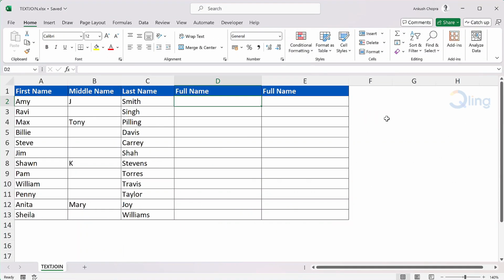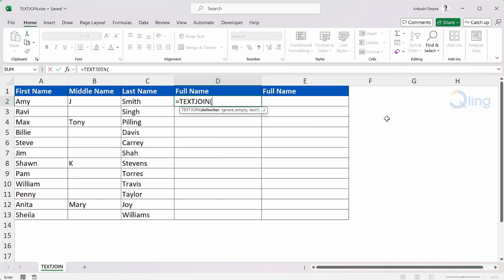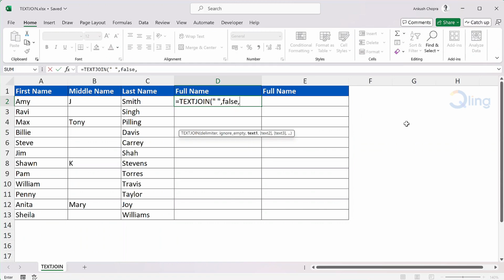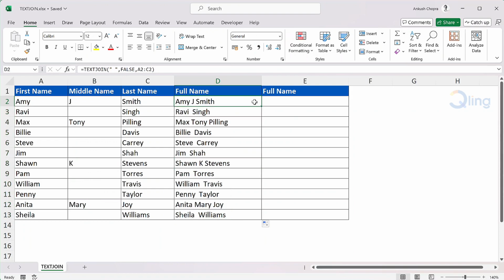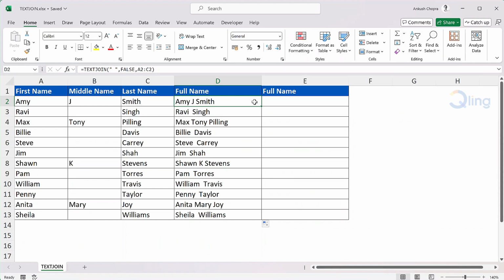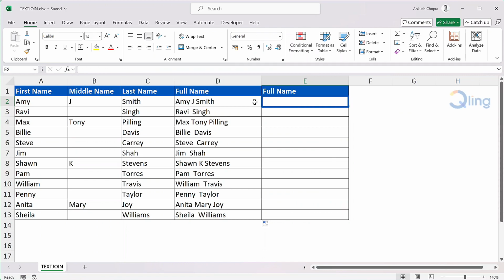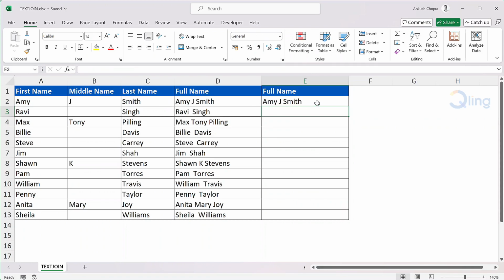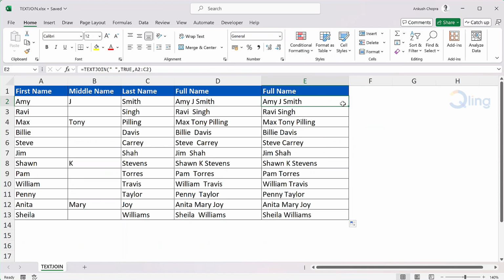TEXTJOIN in Excel – The Best Way to Combine Text with Delimiters!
The TEXTJOIN function in Excel is a powerful function that can help you effortlessly combine text items, even with a custom delimiter.

One of the key benefits of TEXTJOIN is its ability to handle empty cells. Unlike the classic CONCATENATE function, TEXTJOIN can simply skip over any blank cells, ensuring your final output is clean and polished. This is particularly handy when you're working with data sets that may have inconsistency or missing items.

Another great feature of TEXTJOIN is the option to include a custom delimiter. Whether you need to separate items with a comma, semicolon, or even a line break, TEXTJOIN makes it easy to concatenate data. This flexibility is invaluable when you're preparing data for reporting or analysis.

You can use TEXTJOIN in a variety of scenarios, from consolidating customer address information to summarizing key project milestones. The function's versatility and efficiency will save you time on text operations.

00:00 - Introduction
00:31 - Understanding the TEXTJOIN function
02:17 - Details of the parameter ignore empty